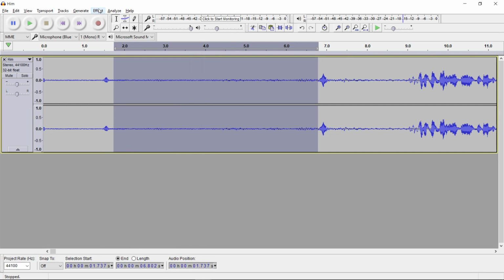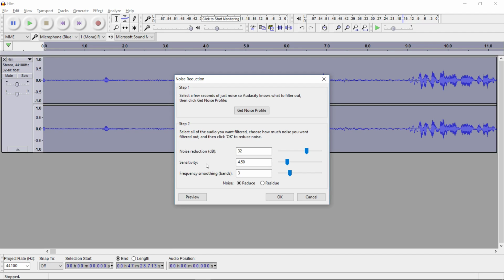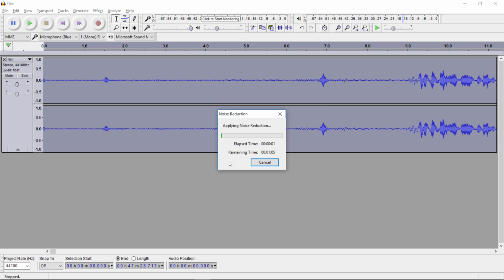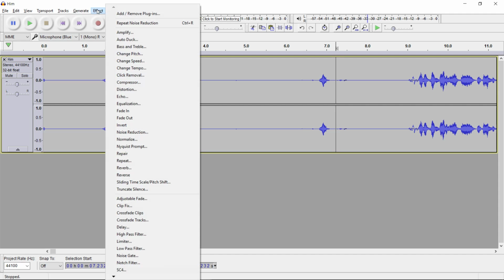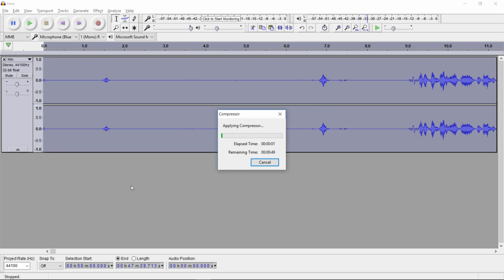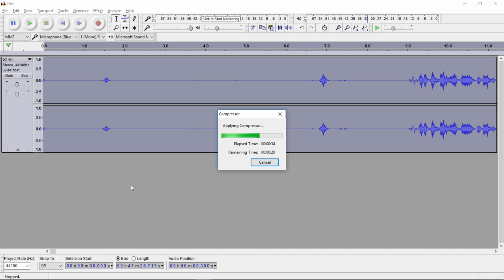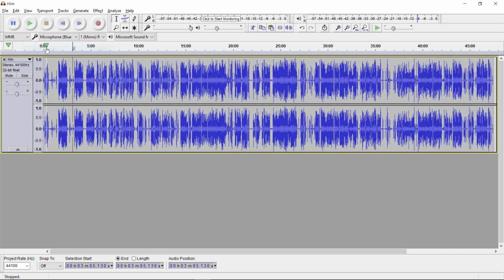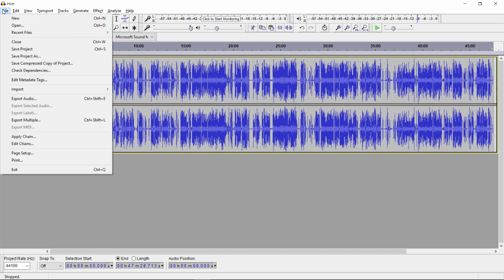Audacity Filters for Voiceover or Interviews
Lessons learned.